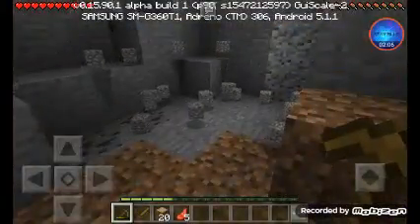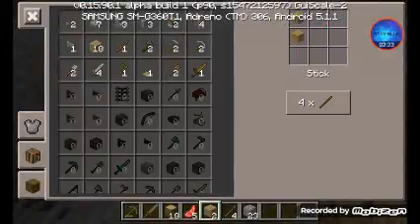Mcpe episode 2